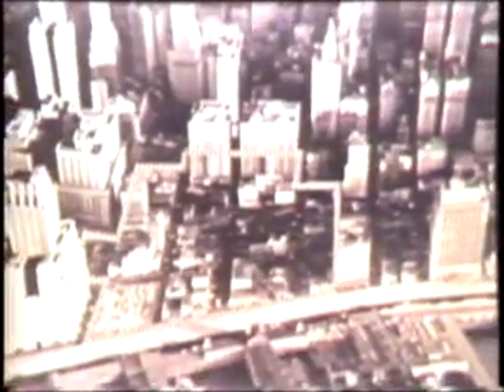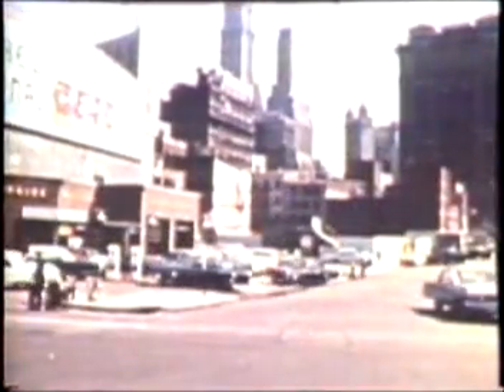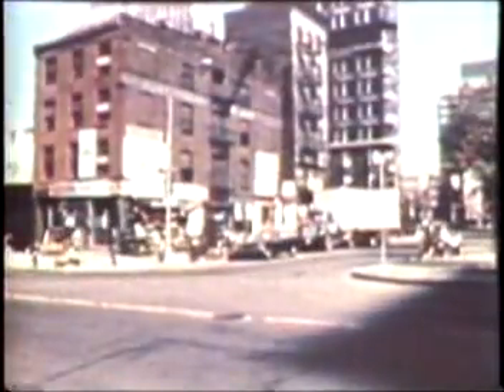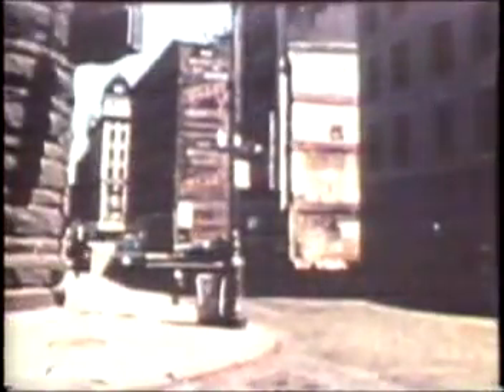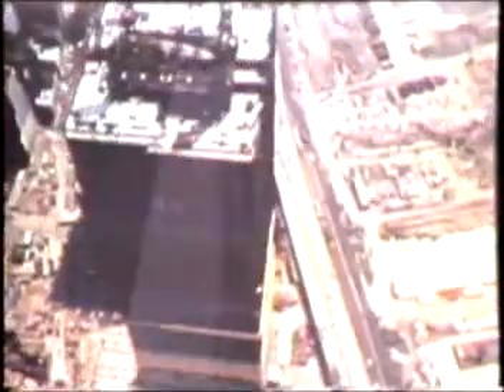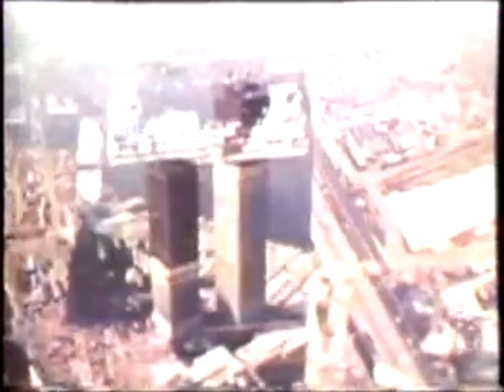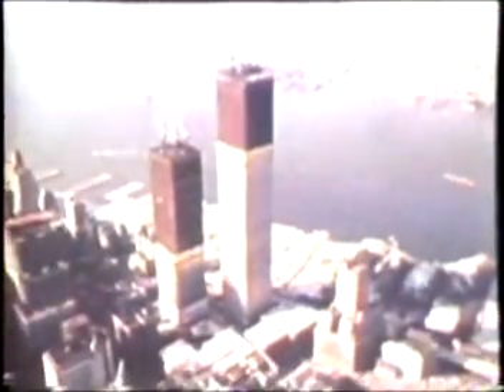[Vintage] World Trade Center Construction Promo (1968-1972)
I found this video on some old internet archive site in late 2012.

At the time of their completion, the "Twin Towers" — the original 1 World Trade Center, at 1,368 feet (417 m); and 2 World Trade Center, at 1,362 feet (415 m) — were the tallest buildings in the world. The other buildings in the complex included the Marriott World Trade Center (3 WTC), 4 WTC, 5 WTC, 6 WTC, and 7 WTC. All these buildings were built between 1975 and 1985, with a construction cost of $400 million ($2,300,000,000 in 2014 dollars).[4] The complex was located in New York City's Financial District and contained 13,400,000 square feet (1,240,000 m2) of office space.[5][6]

On September 20, 1962, the Port Authority announced the selection of Minoru Yamasaki as lead architect and Emery Roth & Sons as associate architects.[32] Yamasaki devised the plan to incorporate twin towers; Yamasaki's original plan called for the towers to be 80 stories tall,[33] but to meet the Port Authority's requirement for 10,000,000 square feet (930,000 m2) of office space, the buildings would each have to be 110 stories tall.[34]

Yamasaki's design for the World Trade Center, unveiled to the public on January 18, 1964, called for a square plan approximately 208 feet (63 m) in dimension on each side.[33][35] The buildings were designed with narrow office windows 18 inches (46 cm) wide, which reflected Yamasaki's fear of heights as well as his desire to make building occupants feel secure.[36] Yamasaki's design included building facades sheathed in aluminum-alloy.[37] The World Trade Center was one of the most-striking American implementations of the architectural ethic of Le Corbusier, and it was the seminal expression of Yamasaki's gothic modernist tendencies.[38]

A major limiting factor in building height is the issue of elevators; the taller the building, the more elevators are needed to service the building, requiring more space-consuming elevator banks.[34] Yamasaki and the engineers decided to use a new system with two "sky lobbies"—floors where people could switch from a large-capacity express elevator to a local elevator that goes to each floor in a section. This system, inspired by the local-express train operation that the New York City Subway system used,[39] allowed the design to stack local elevators within the same elevator shaft. Located on the 44th and 78th floors of each tower, the sky lobbies enabled the elevators to be used efficiently, increasing the amount of usable space on each floor from 62 to 75 percent by reducing the number of elevator shafts.[40][41] Altogether, the World Trade Center had 95 express and local elevators.[42]

The structural engineering firm Worthington, Skilling, Helle & Jackson worked to implement Yamasaki's design, developing the tube-frame structural system used in the twin towers. The Port Authority's Engineering Department served as foundation engineers, Joseph R. Loring & Associates as electrical engineers, and Jaros, Baum & Bolles (JB&B) as mechanical engineers. Tishman Realty & Construction Company was the general contractor on the World Trade Center project. Guy F. Tozzoli, director of the World Trade Department at the Port Authority, and Rino M. Monti, the Port Authority's Chief Engineer, oversaw the project.[43] As an interstate agency, the Port Authority was not subject to local laws and regulations of the City of New York, including building codes. Nonetheless, the structural engineers of the World Trade Center ended up following draft versions of the new 1968 building codes.[44]

The tube-frame design, earlier introduced by Fazlur Khan, was a new approach that allowed more open floor plans than the traditional design that distributed columns throughout the interior to support building loads. The World Trade Center towers used high-strength, load-bearing perimeter steel columns called Vierendeel trusses that were spaced closely together to form a strong, rigid wall structure, supporting virtually all lateral loads such as wind loads, and sharing the gravity load with the core columns. The perimeter structure containing 59 columns per side was constructed with extensive use of prefabricated modular pieces, each consisting of three columns, three stories tall, connected by spandrel plates.[45] The spandrel plates were welded to the columns to create the modular pieces off-site at the fabrication shop.[46] Adjacent modules were bolted together with the splices occurring at mid-span of the columns and spandrels. The spandrel plates were located at each floor, transmitting shear stress between columns, allowing them to work together in resisting lateral loads. The joints between modules were staggered vertically, so that the column splices between adjacent modules were not at the same floor.[44]